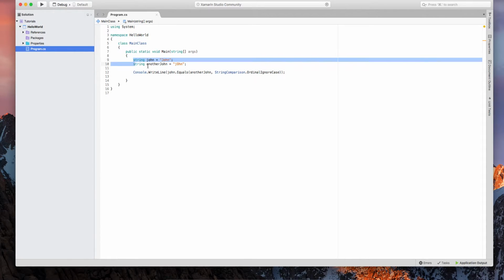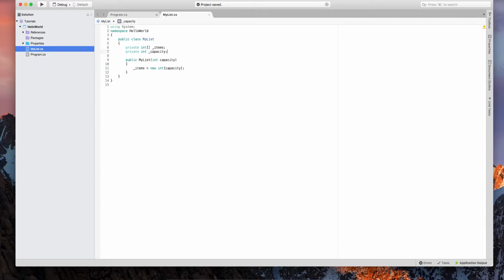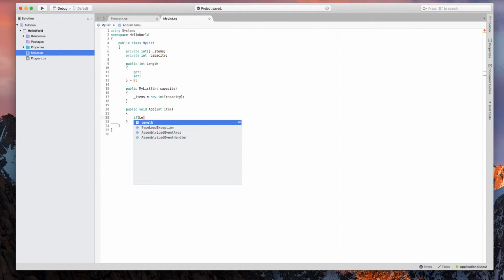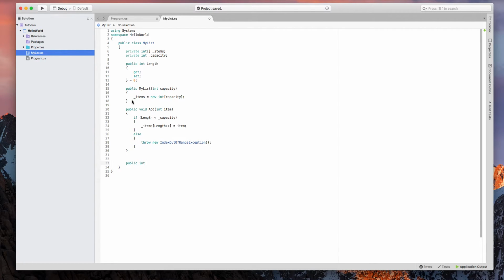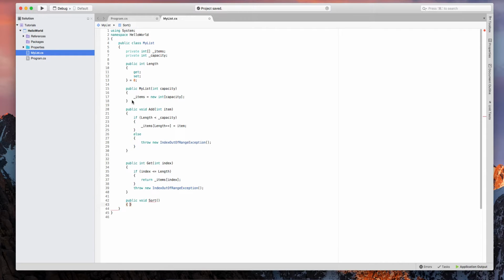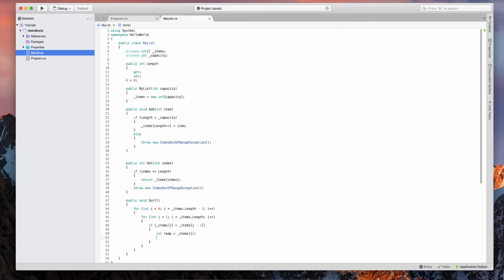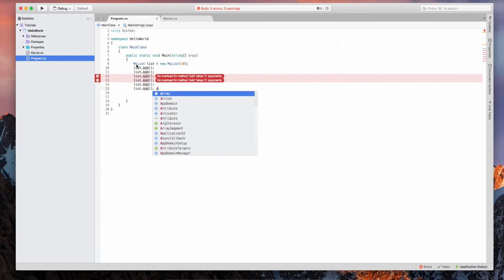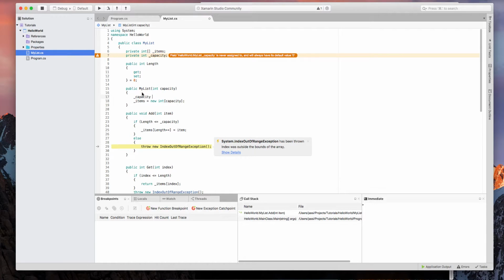02 Sorting Example Without Delegate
In this tutorials we will creating a Simple MyList class to store a list of integer values and Sort them in Increasing or Decreasing fashion but we will not use delegates yet.